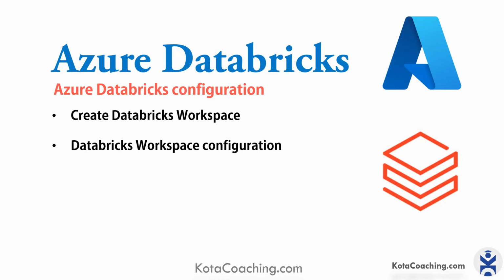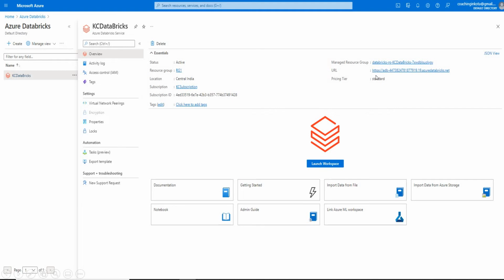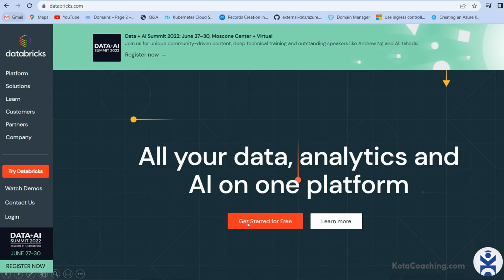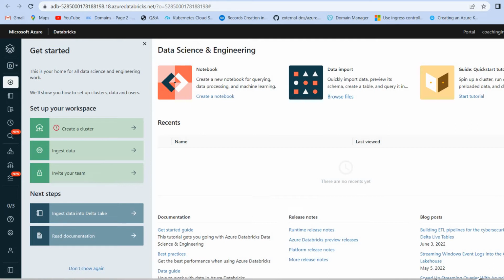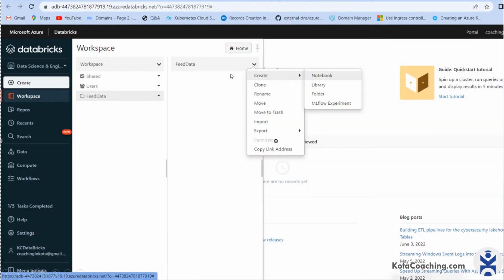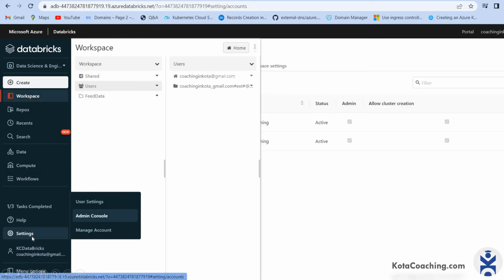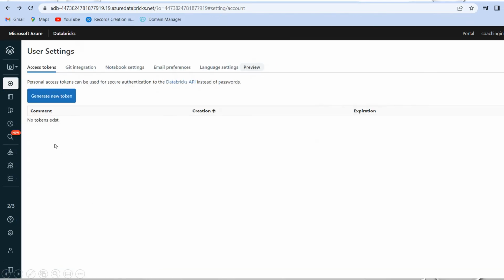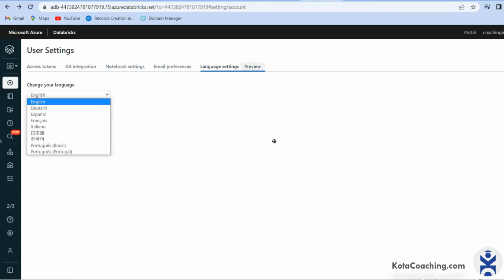Create an Azure Databricks workspace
Welcome to the Azure Databricks Tutorial.
Azure Databricks is a data analytics platform optimized for the Microsoft Azure cloud services platform.

Video  covers how to create an Azure databricks workspace, Databricks providers, repository integration

Timestamps
00:00 Create an Azure databricks workspace
04:54 Cloud providers databricks
09:02 Create Notebook in databricks
11:46 Databricks repo
13:01 Generate access token